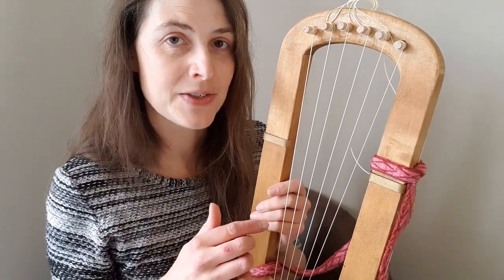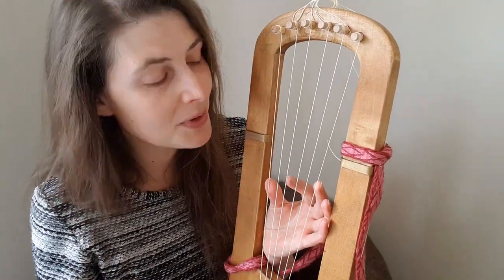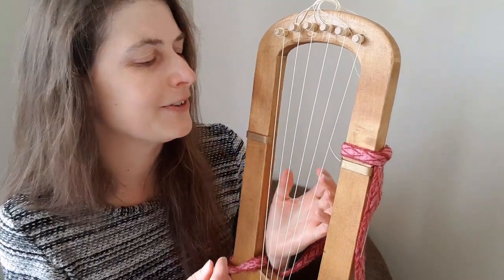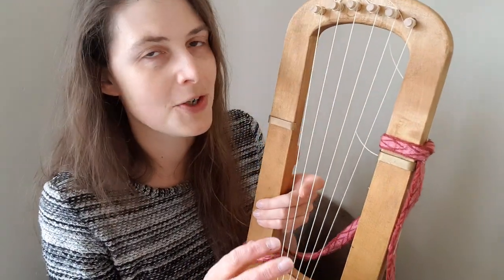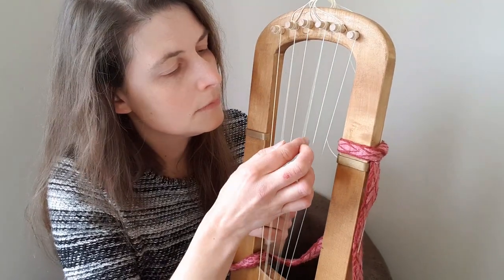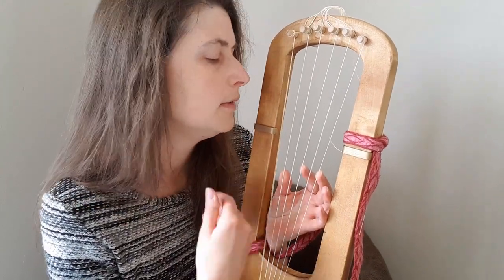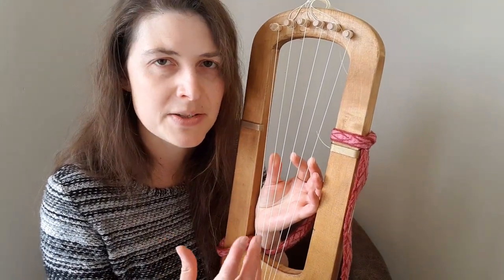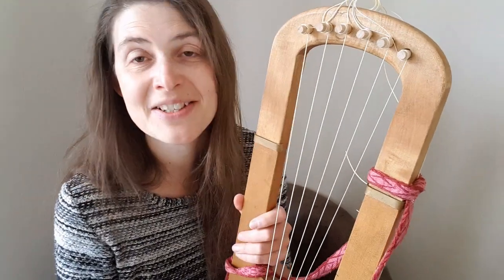Aquila New Nylgut strings demo on my Anglo Saxon Lyre / Harp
Five days in - I'm happy with the decision to change strings. The full warmth and resonance doesn't really come across on this phone recording - sorry - I can't find my husband's recordy box thing I use with the condenser mic.